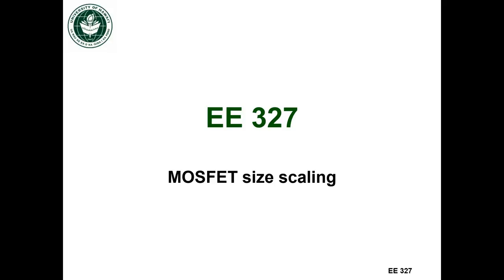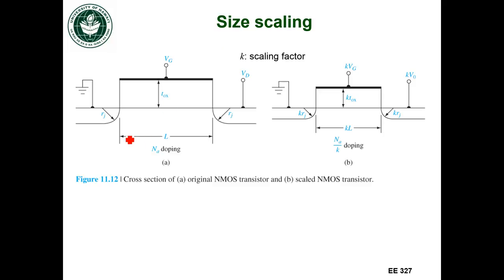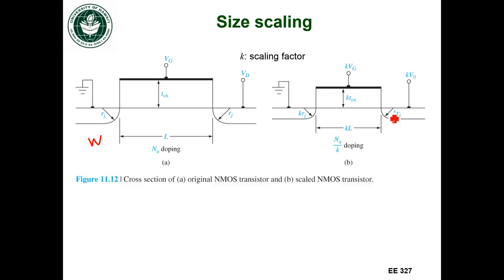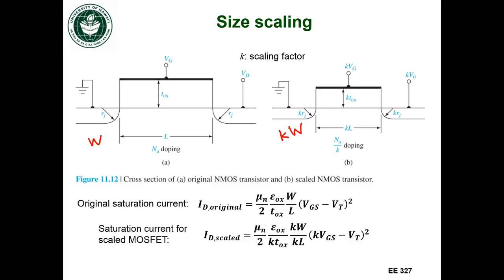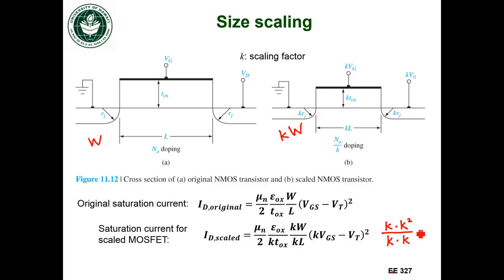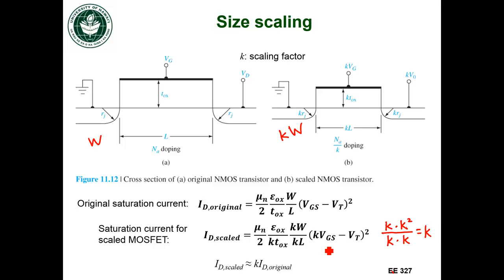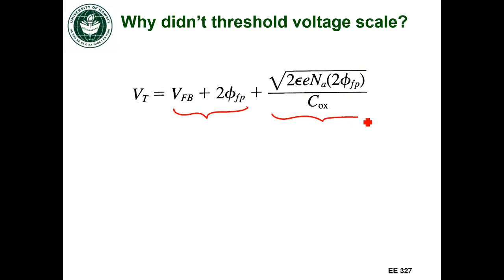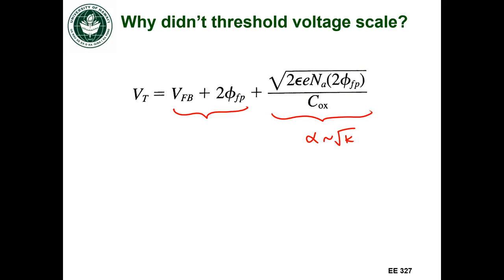EE327 Lec 30d - Scaling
MOSFET scaling